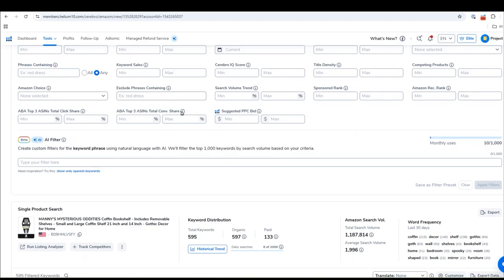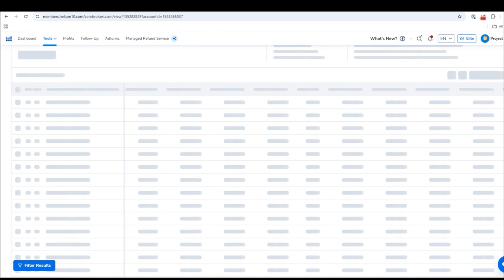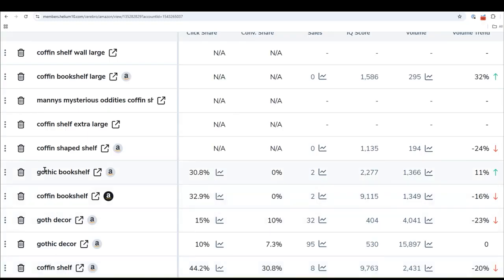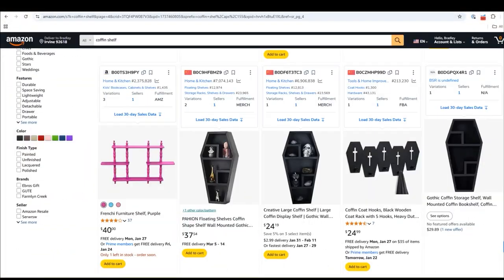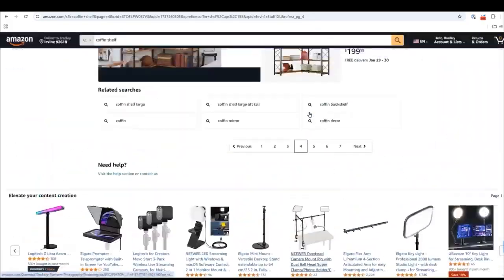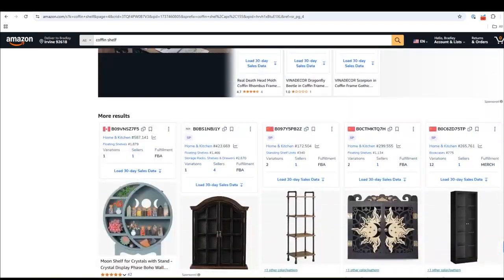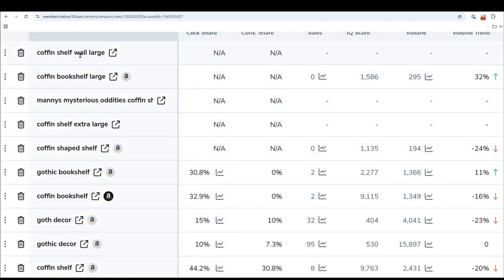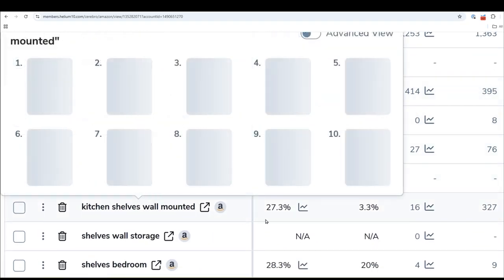How To See How Relevant To Amazon Keywords Are | Pro Training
This tool taps directly into Amazon’s API, revealing how relevant Amazon thinks your product is for specific keywords. It’s crucial for new listings struggling with PPC impressions or anyone wanting to fine-tune their SEO. Discover if Amazon understands your product or if there's a relevancy issue holding you back.